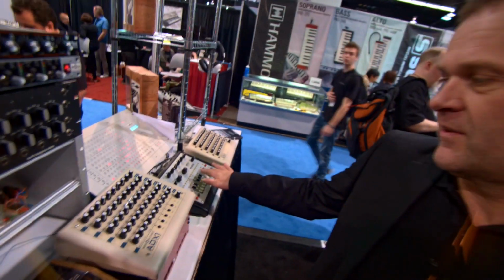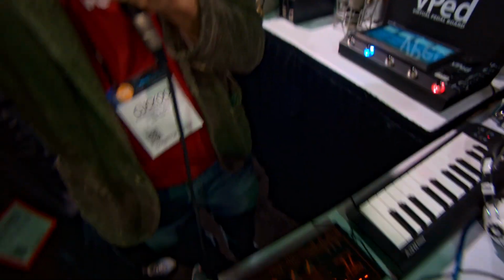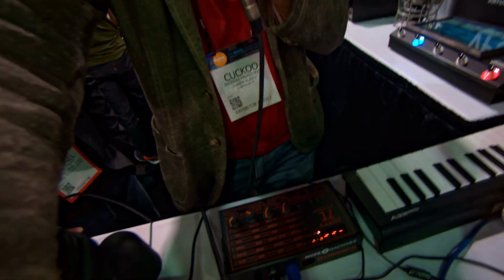Mode Machines Dtronics Dirty Pi Sound Test - NAMM 2016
Mode Machines is a fairly new little company in Germany. This is one of their new synthesisers, developed by Dtronics, and based on the Ploytec PL2 engine. I think it sounds bloody brilliant.